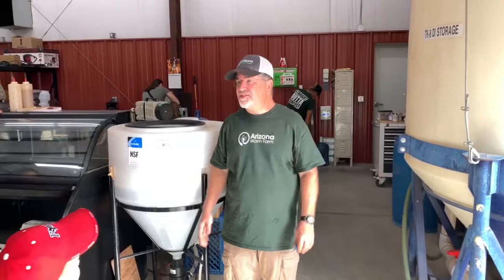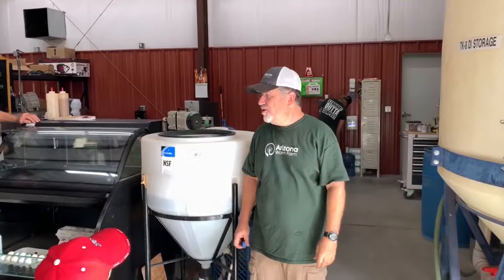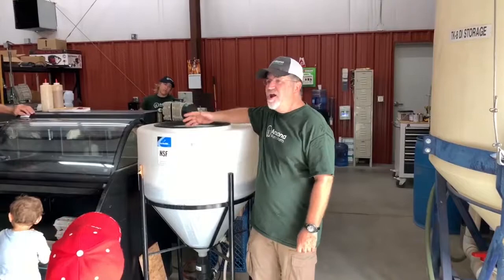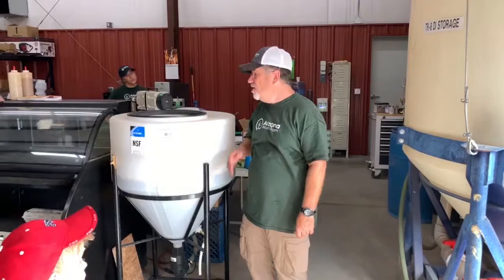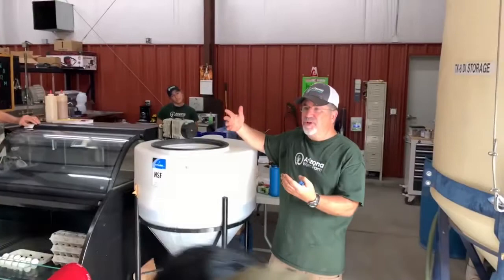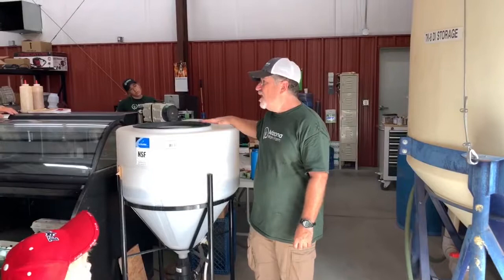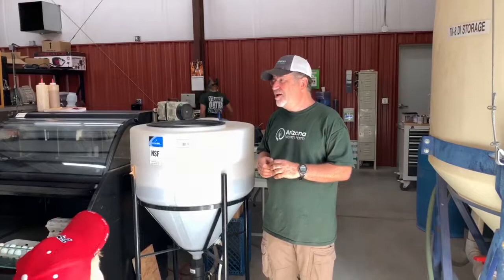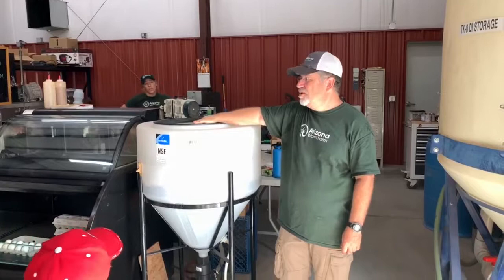Arizona Worm Farm - Station 9 - Worm Casting Tea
Arizona Worm Farm Self Guided Tour - Station 9 - How We Brew Our Fresh Worm Casting Tea